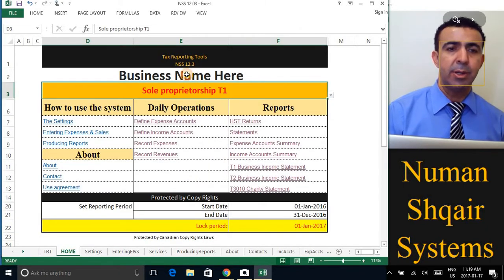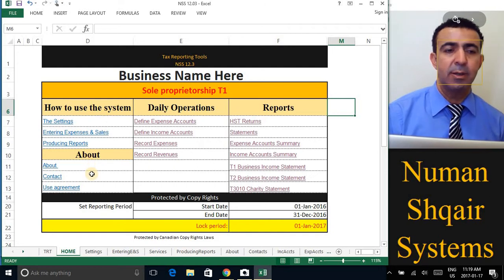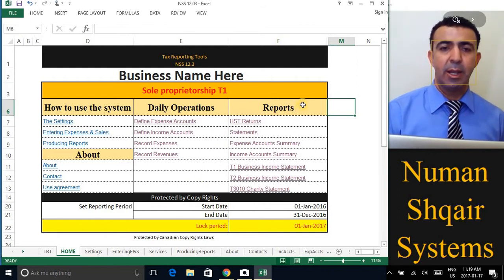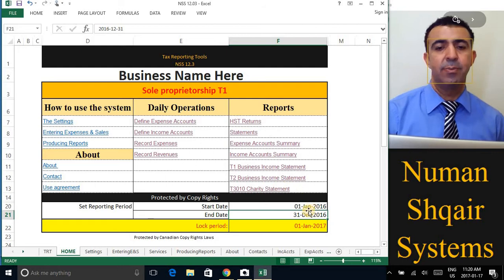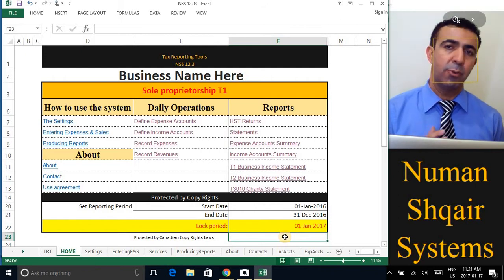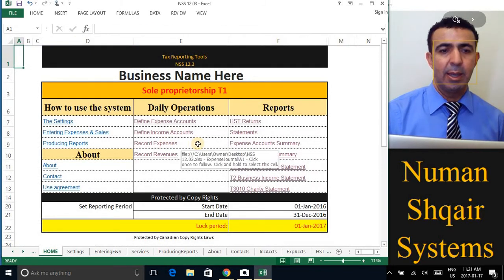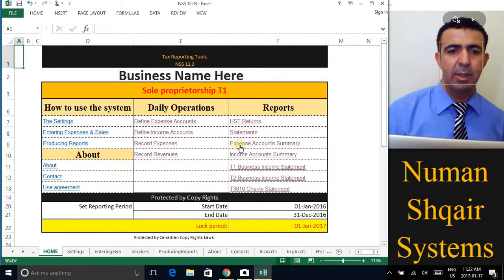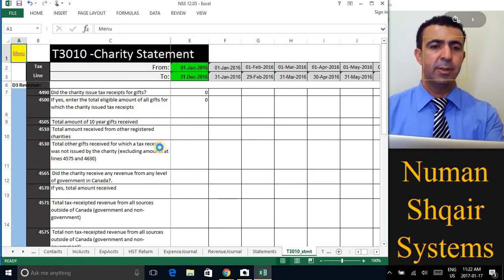TRT-12.03-01: Introduction - TRT Tax Reporting Tools by Numan Shqair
Tax Reporting Tools System was developed by Numan Shqair who is an experienced accountant, system analyst and project manager. The system is developed by using Excel and Visual Basic Macros.